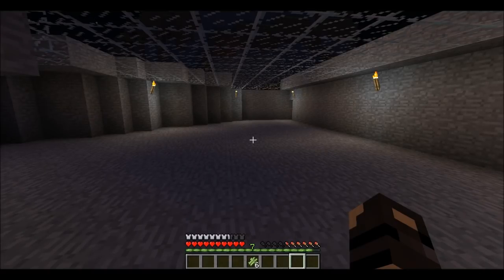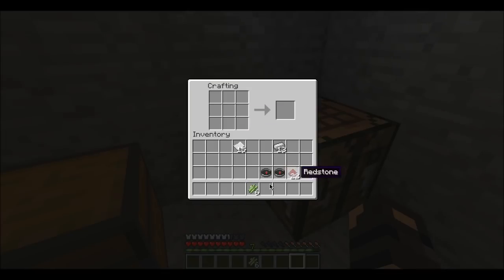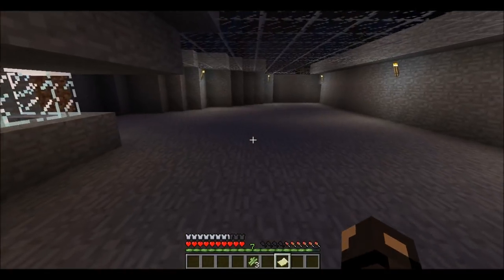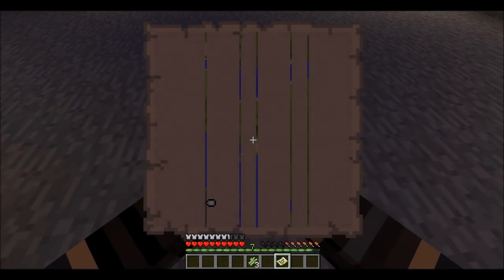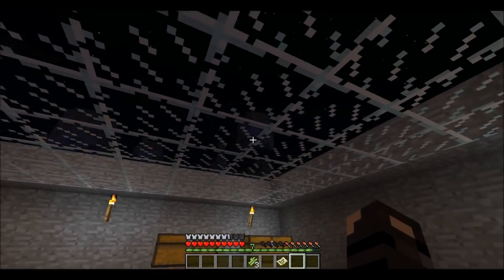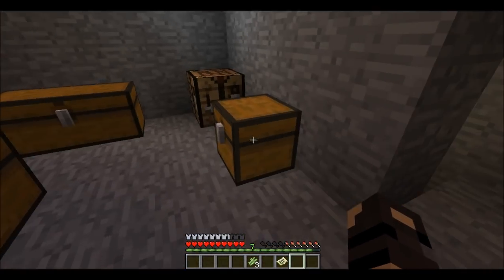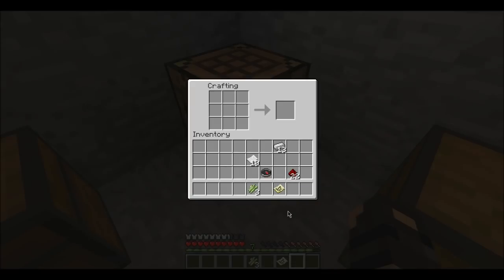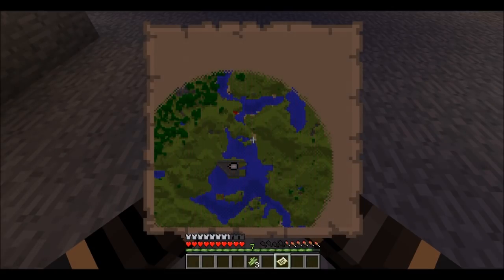Minecraft: How to zoom out a map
Hey this is a wee tutorial of how to zoom out your map in Minecraft

crysis2 call of duty callofduty iijeriichoii seananners cod blackops2 modernwarfare mw2 mw3 minecraft penguinz0 kevjumba nigahiga cats dogs funny lol fred gameplay commentary animals rofl lmao creative college barackobama election god money globa warming comedy film humor diet loseweight doctor oz cod4 montage broadway syndicate thesyndicateproject castle creeper notch jeb update snapshot jazz rock skrillex leak weight loss software linustechtips linuscattips moab m.o.a.b. ncixcom television sony apple iphone ipod iphone5 siri shopping history cars bad breath ferrari music art web water porn on youtube smosh fred iijeriichoii machinima subsruberHUB ipodtouch apple sony toshiba canon tutorial xbox720 next generation consoles leaked footage information photoshop aftereffects adobe cryvosh montage xjawz happyslip luanlegacy a gay a day how to get more views blue yeti usb condenser microphone review upload philosophy science wikipedia gtx780 gtx 780 gtx680 crash test 3dsmax simulation gmod garrys mod black ops 2 blackops2 mw3 mw2 optic first video destroy xbox military 50cal montage overedit over edit sony vegas pro after effects free download crysis warface black ops 2 ogfurious subscribe like comment response troll prank call army military 9/11 september 11th memorial battlefield 3 bad company 3 thesyndicateproject minecraft over 9000 oprah parody fail gaming computers how to get a girlfriend epic music why is the sky blue warfare mw3 modern warfare 3 stinger striker bluray trademark copyright word microsoft powerpoint model 1887 keynote steve jobs documentary facebook the social network the avengers future warfare crysis mod particles dragonballz michio kaku physics time hanz zimmer hans deathrun syndicate music questions commentary sony vegas windows movie maker editing intro outro background twitter connection wireles basketball baseball moab nuke world series Crysis 2: Multiplayer Gameplay - (23-2) Team Instant Action multiplayer gaming xjawz television xbox 720 reviewtechusa xbox 360 ps2 ps3 ps4 nigahiga play station 3 4 leak release trailer black ops analysis trailer breakdown trollarch john trollsten nodj thisisnodj dubstep hack infection call telephone iphone mp3 converter like modded english american canada australia new york yankees jets giants call of duty modern warfare 3 cats dogs horses donkeys laugh 100 dollars money monetize porn on youtube headset funsquad related fun safari chrome 1000 ways to die gta 5 grand theft auto leak trailer 5 vice city history shanedawson charlieissocoollike funny laugh lol rofl troll y u no meme science noob tube 260 1080 hd render fraps nazi ww2 ww3 wwi wwii saving private ryan the titanic